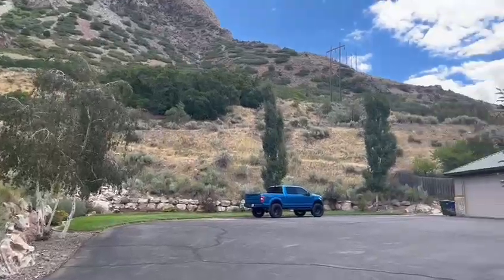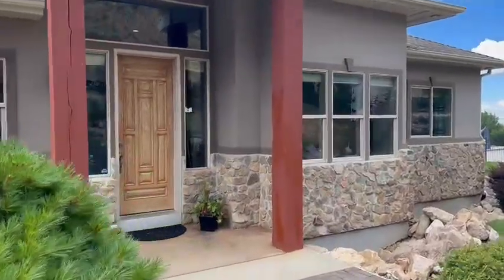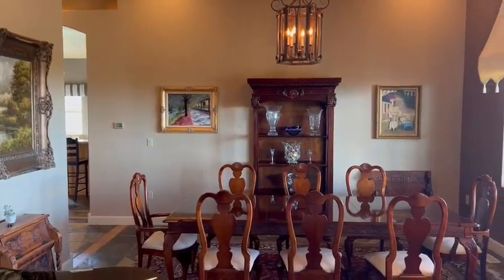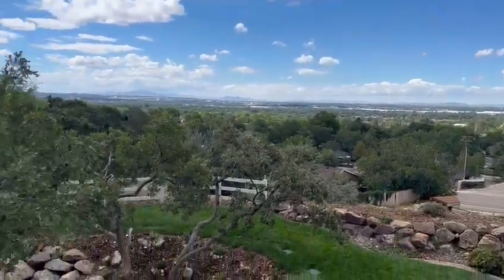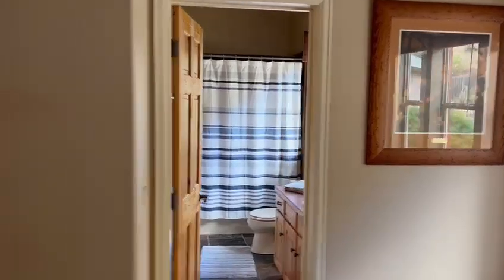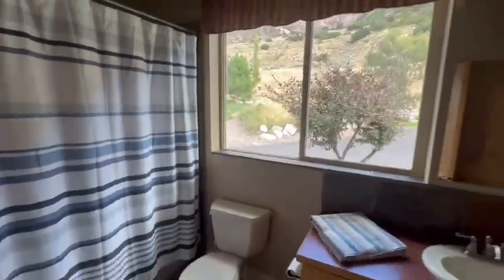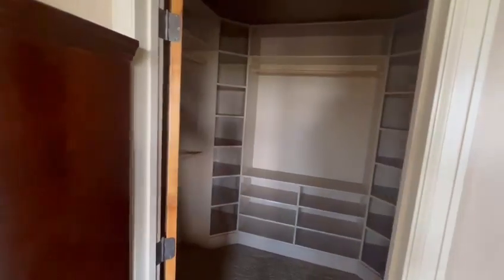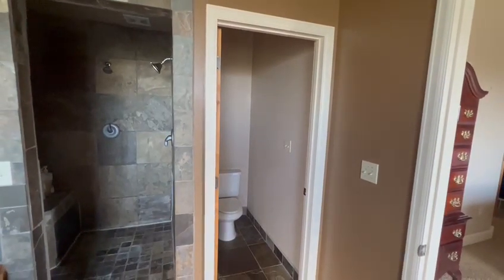Ogden, Utah Home With Amazing Views of the Wasatch Front, Great Salt Lake and Ogden Valley!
This remarkable Ogden City residence is a true gem, offering breathtaking panoramic views on nearly 1.5 acres of land. Enjoy stunning vistas of the Wasatch Front, the Great Salt Lake, and the Ogden Valley from this unique property.

The detached oversized 4-car garage/shop and 50' RV parking provide ample storage solutions. Your family will love the extensive asphalt area for biking and play, complemented by spacious grassy areas for pets.

Whether you prefer mornings on the deck or evenings by the tranquil patio with a water feature, this home offers it all. Additional features include direct trail access from your backyard, a private driveway, space for a hot tub, and in-floor heating throughout (ready to be connected).

With a separate entrance and a mother-in-law suite, the basement adds even more versatility to this exceptional property. Discover your dream home with Local Utah Realty today.

422 N Harrison Blvd Ogden Utah